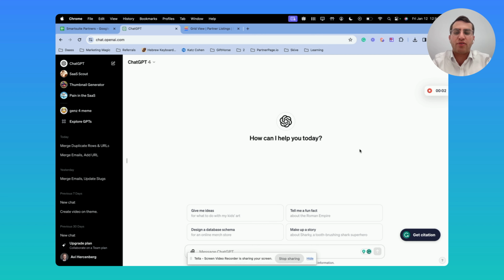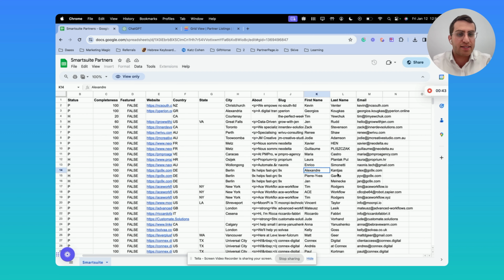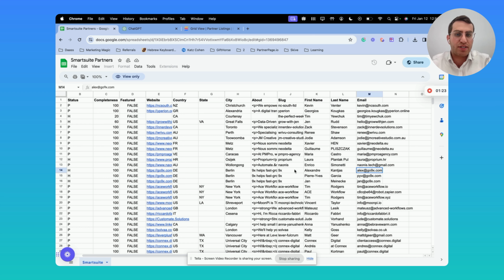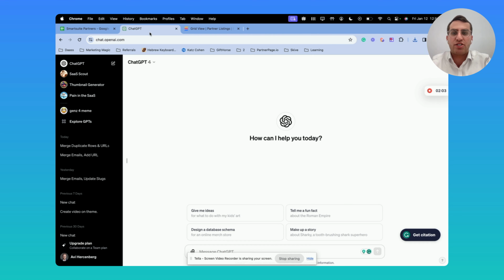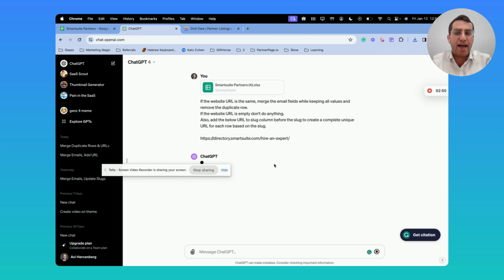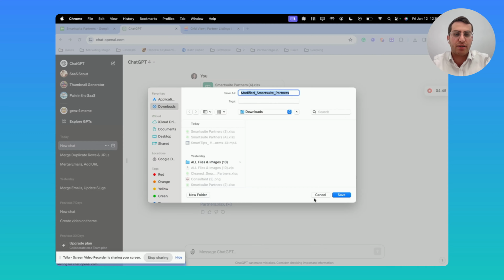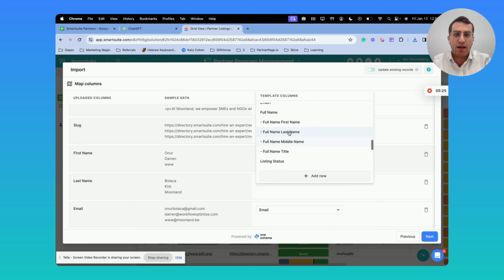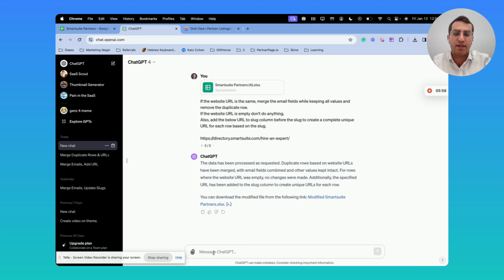ChatGPT for Data Cleanup: Saving Hours